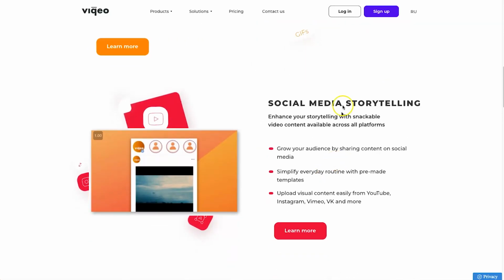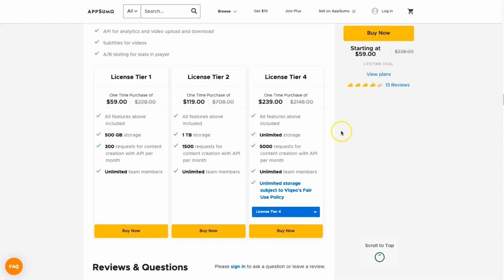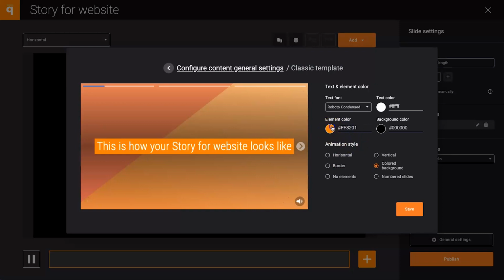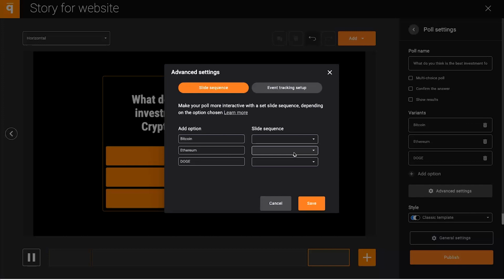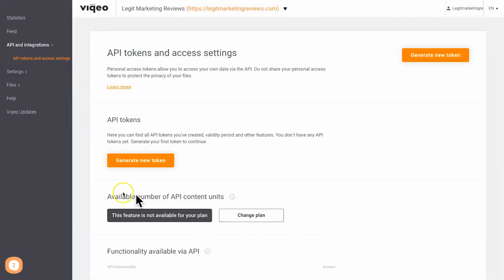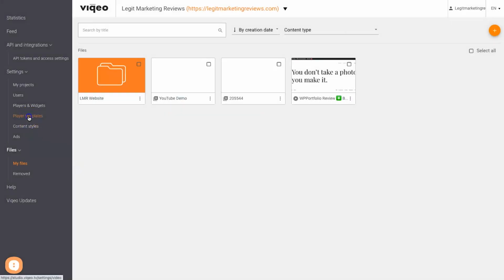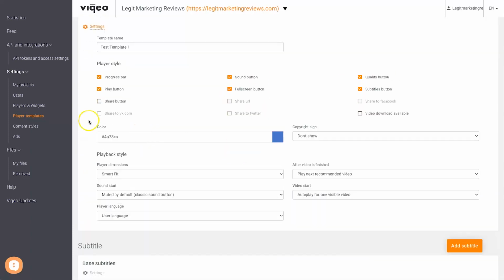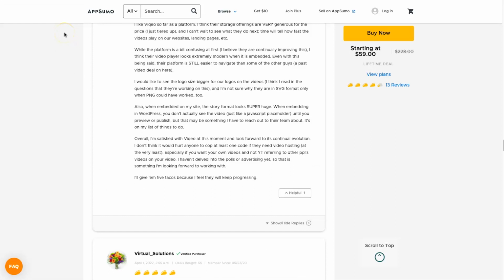Viqeo Review ❇️ Video Hosting & Monetization Platform [Lifetime Deal]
If you are looking for good video hosting or want to create your own video monetization, then you'll want to check out this Viqeo review.

Viqeo is a brand new video hosting platform that is a great alternative to Vimeo, Wistia, and YouTube. You can upload and host your own videos, as well as customize the players and control advertising on the videos.

One of the cool things also, is the ability to add in buttons or polls into your videos, allowing your audience to become more engaged with the content you share.

At the time of shooting this video, there is also a Viqeo lifetime deal on, you can check it out I don't know how long it'll last, but if you're looking for a good video hosting solution, this may be perfect for you.